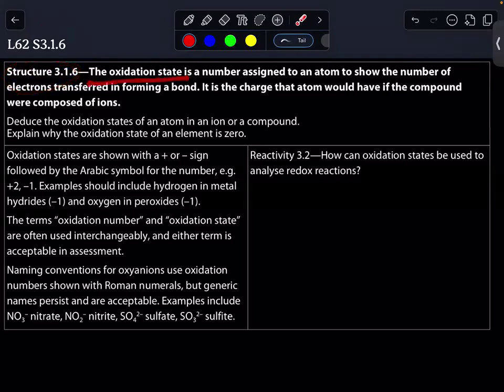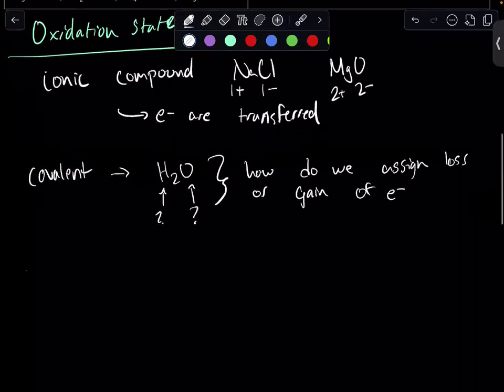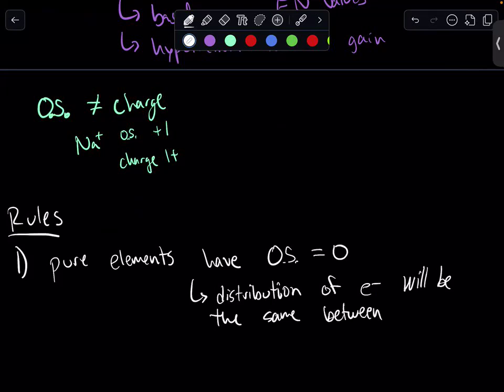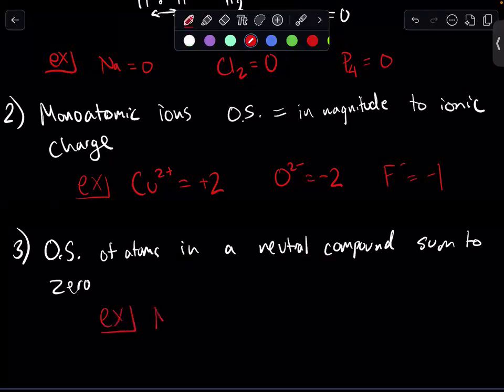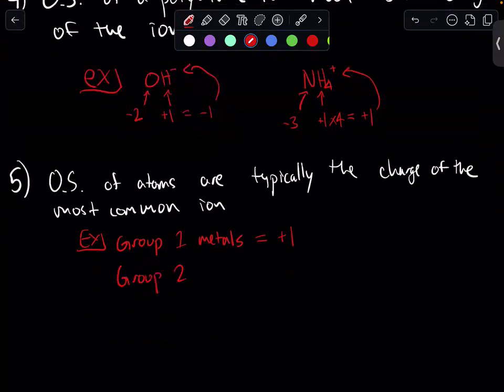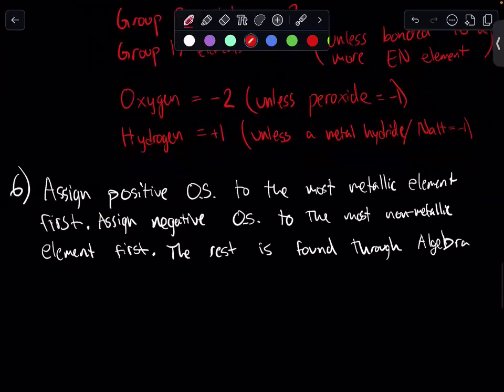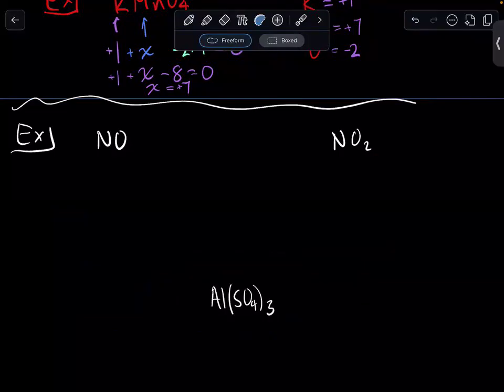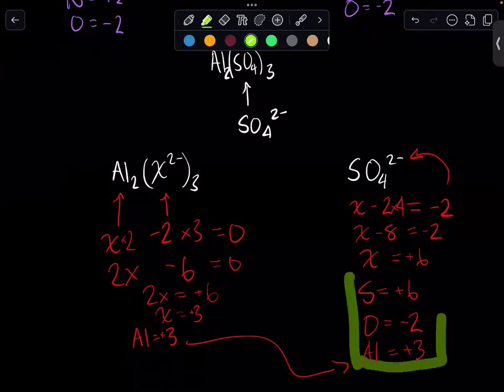Lesson 62: Oxidation States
Video Notes